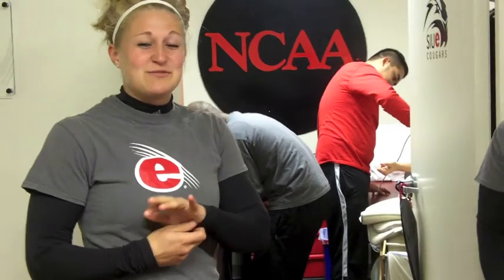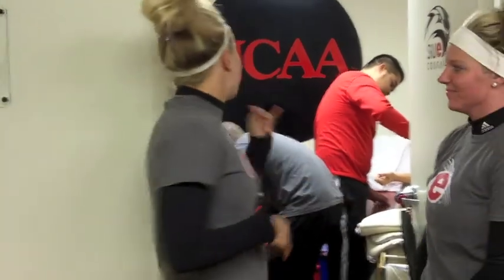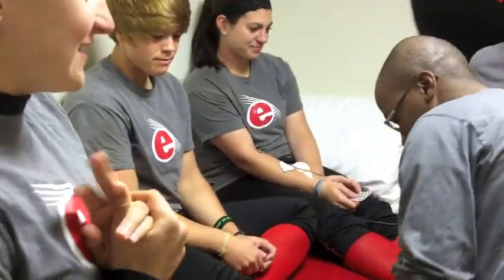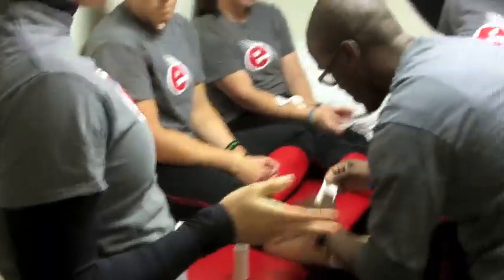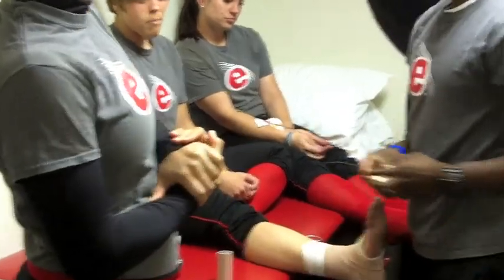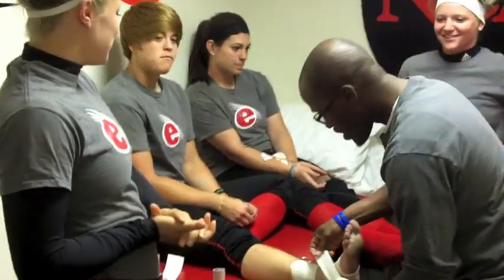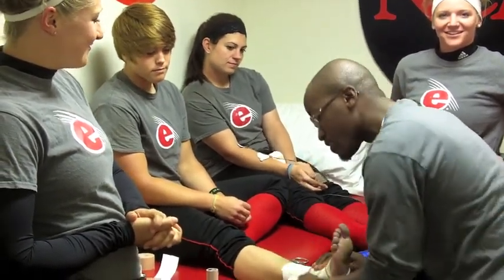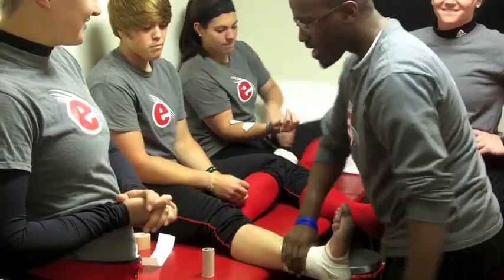2013 Cougar Softball Chat, Episode 5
The fifth installment of the 2013 Cougar Softball Chat gives insight into the Athletic Trainer's world with SIUE Softball. The hosts Jill Rackers and Sam Stanicek interview James Mays, Assistant Athletics Trainer.